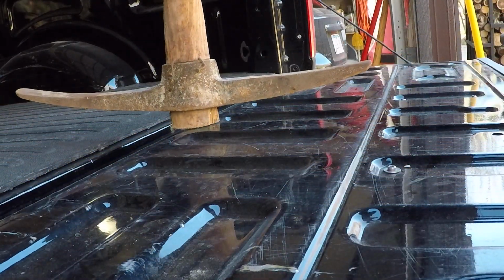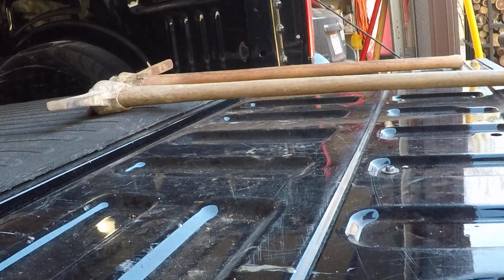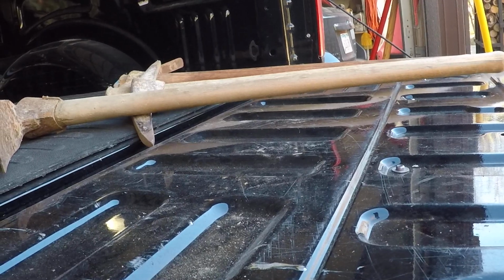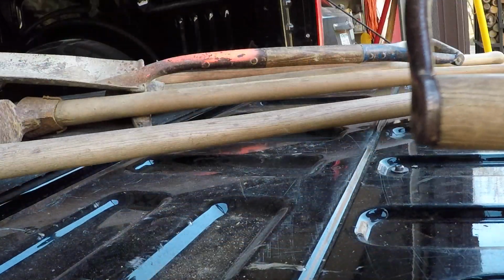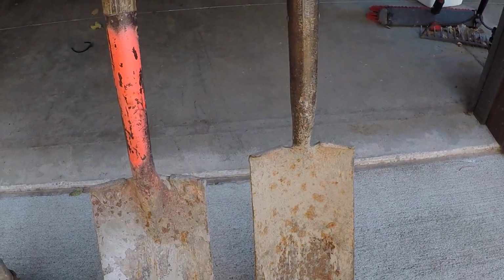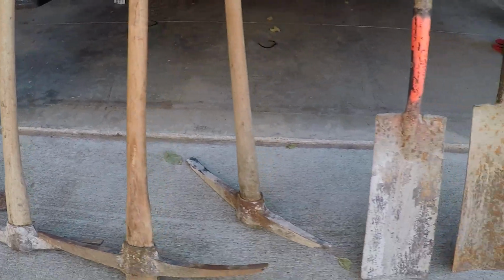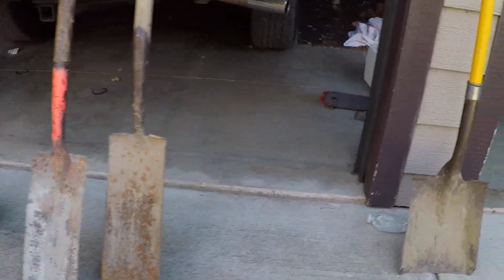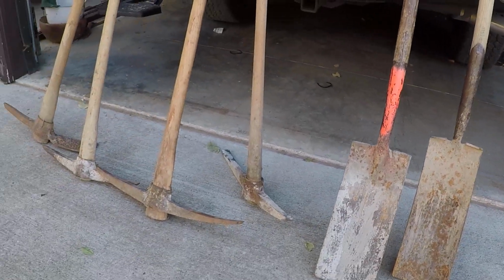Pick Axe Hoarding?????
Check out the latest epic find.  So much rusty metal... so much potential... so much awesomeness.